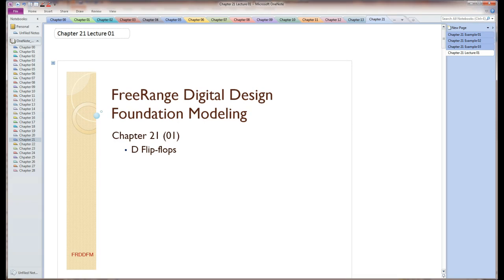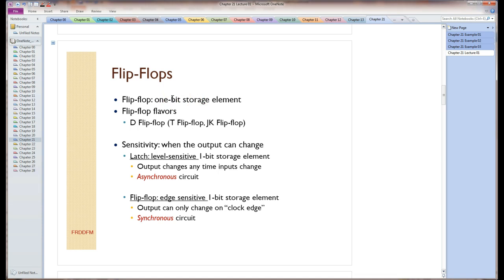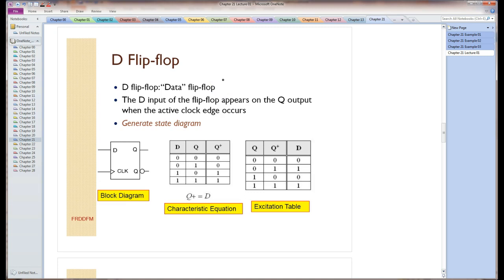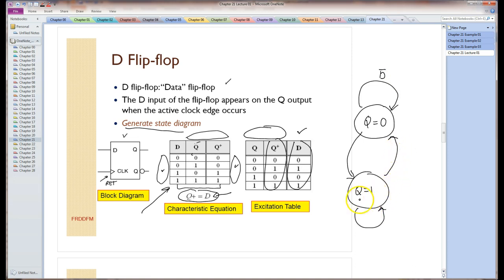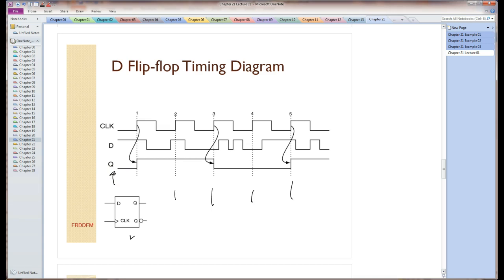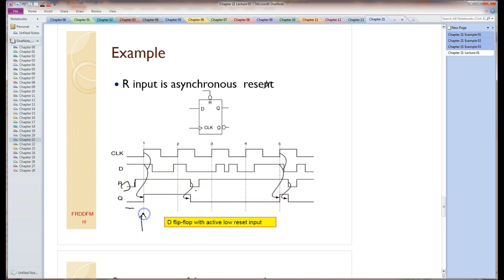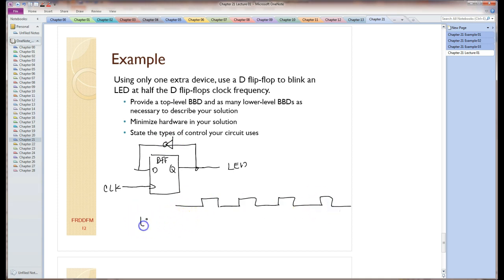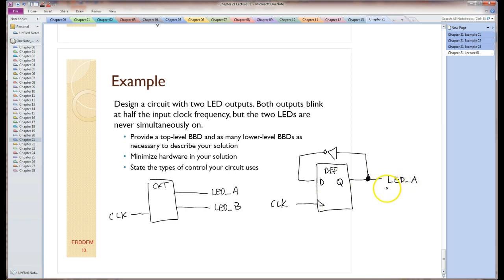Chapter_21_Lecture_01